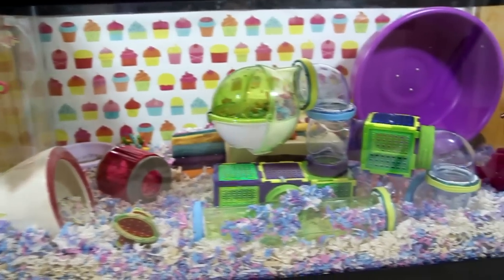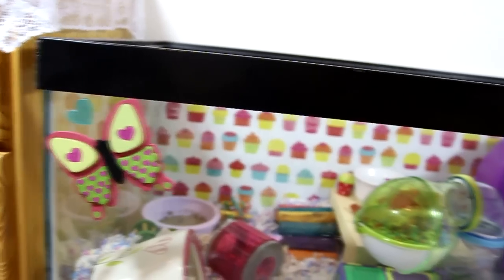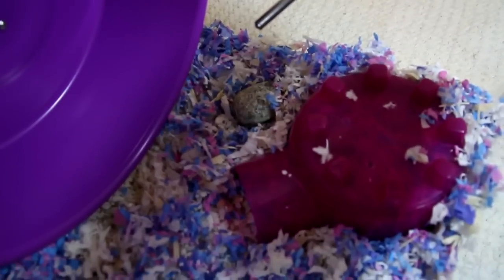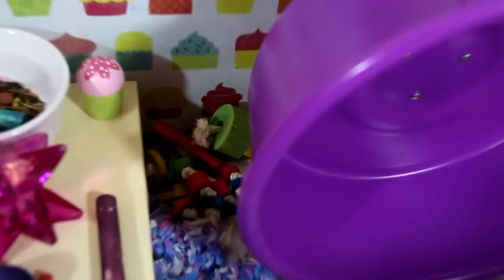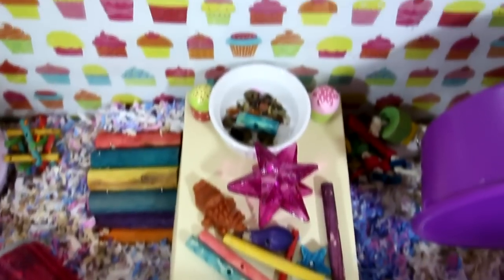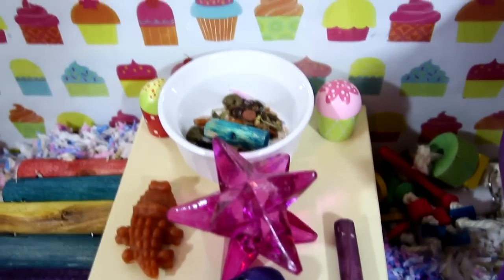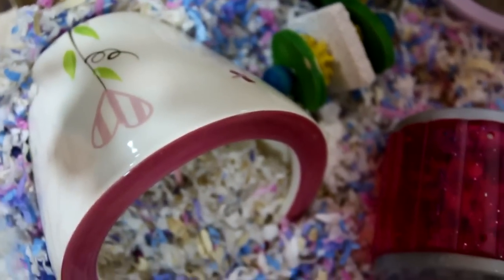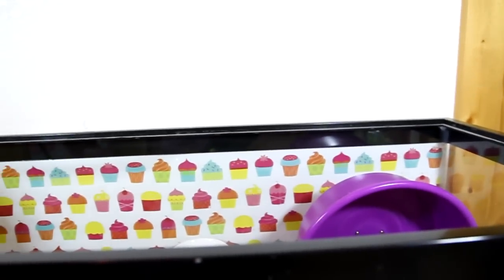Zhu Zhu's Hamster Cage | August 2014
My hamster Zhu Zhu's cage tour. She is a female syrian hamster and lives in a 40 gallon breeder tank purchased form PetCo during their dollar-per-gallon sale.
Hamster Hideout Forum:
My Pets:
Zhu Zhu - Female Golden Banded Syrian Hamster
Bibbles - Male Sable Banded Syrian Hamster
Cleo - Male Flame Point Siamese Cat